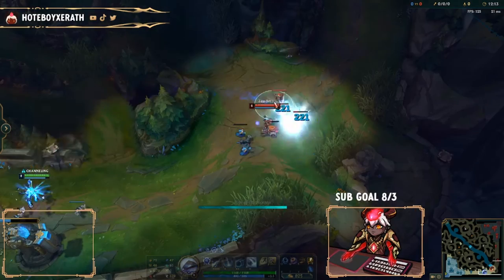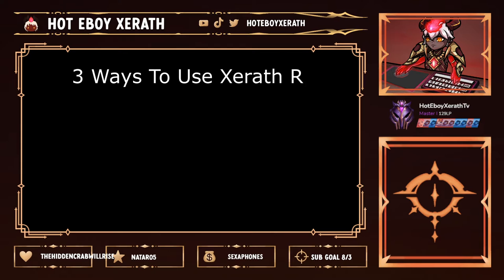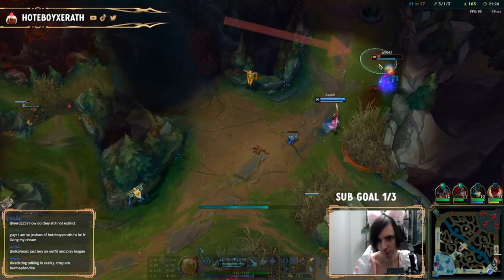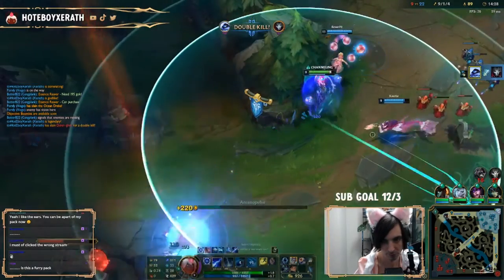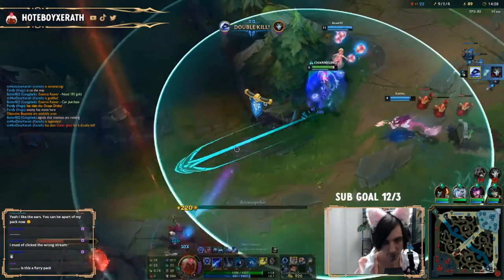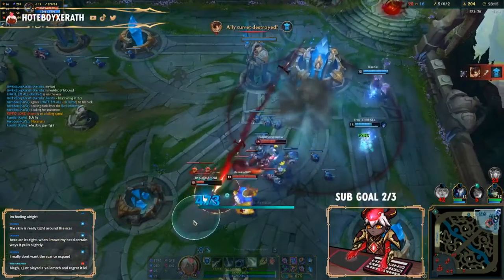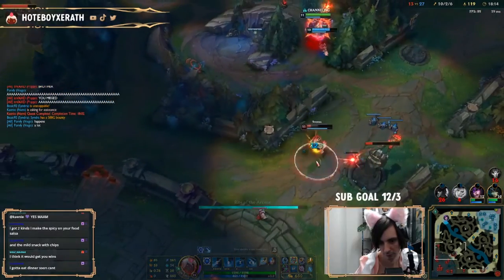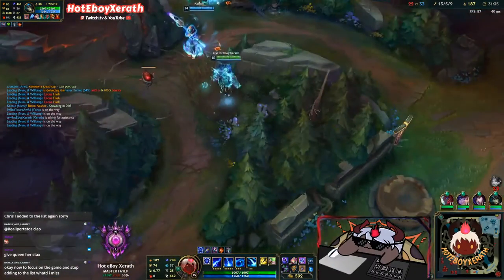Xerath ULTIMATE Guide! TIPS and TRICKS from the RANK 1 [League of Legends]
Join us in today’s video as we show you how to use Xerath from League of Legends. What people mostly struggle with is using Xerath’s skillshots which includes his ultimate ability. The pro players in esports are absolute masters when it comes to landing Xerath’s R and in this video, I’ll be showing you how I use his ultimate so you can climb up in ranked games. It doesn’t matter if you play xerath mid or xerath support as you can still climb to master or even challenger with this type of gameplay. Playing Xerath like how I show you in the video will make you a better league of legends player overall by knowing how to be good at league.
⇩ OPEN ME ⇩

0:00 Intro
0:16 Xerath Ulti
0:40 Different Use of Ultis
3:05 Tips
4:00 Montage